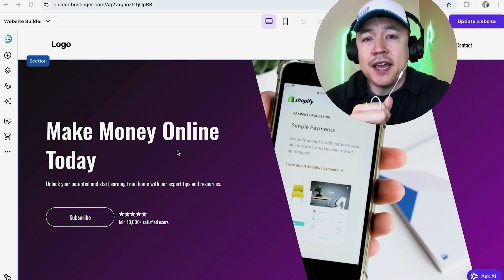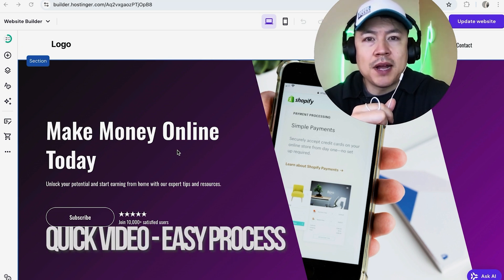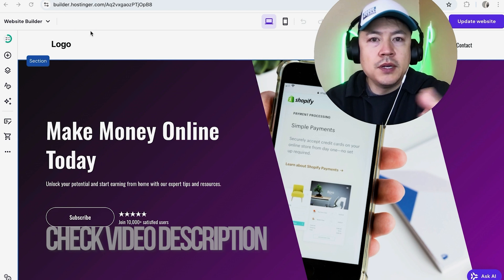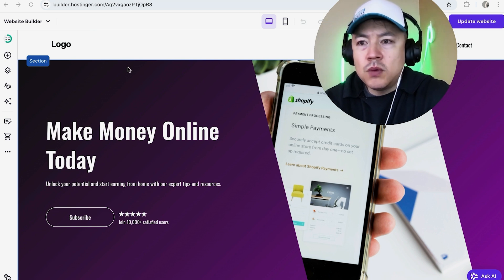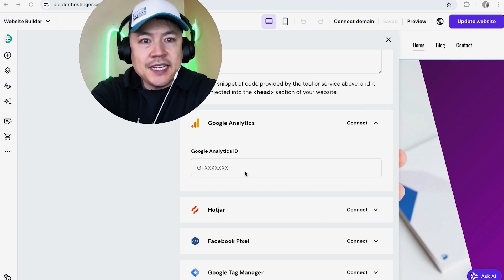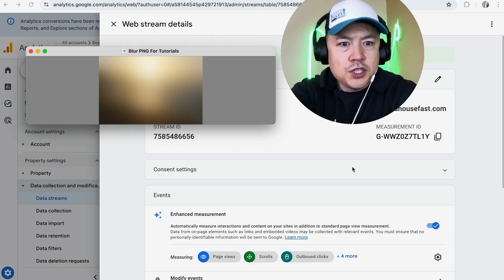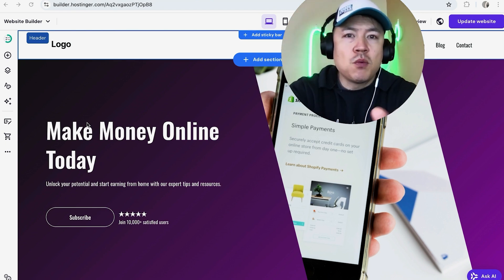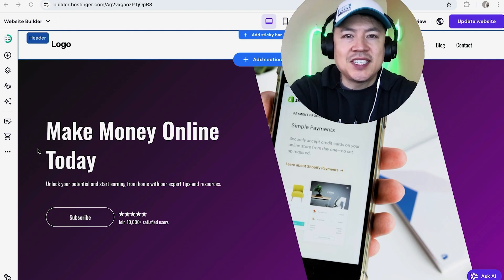✅ How To Link Connect Google Analytics To Hostinger Website Builder 🔴